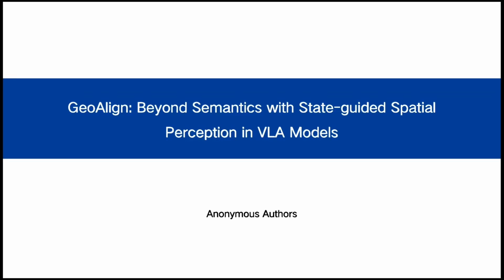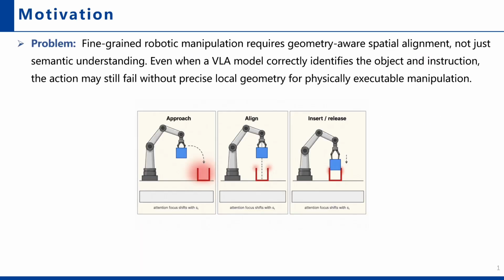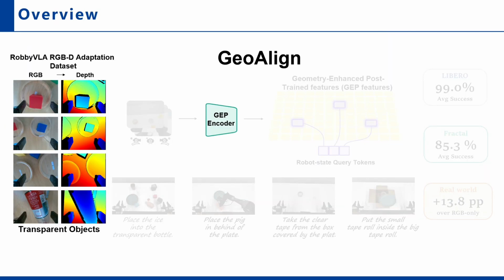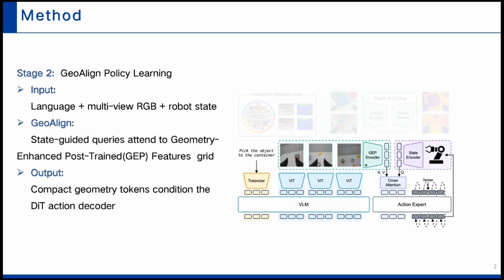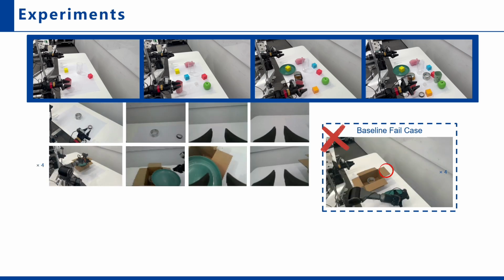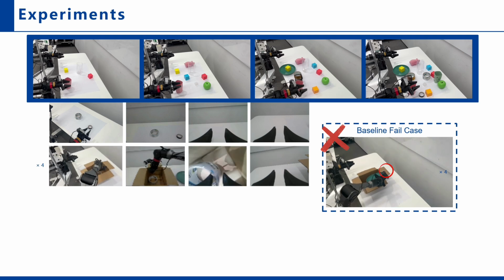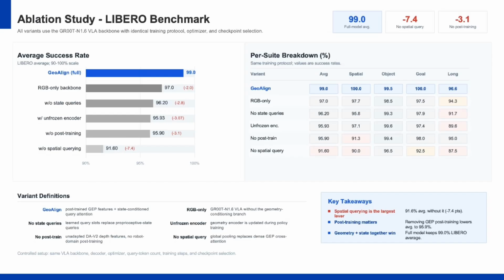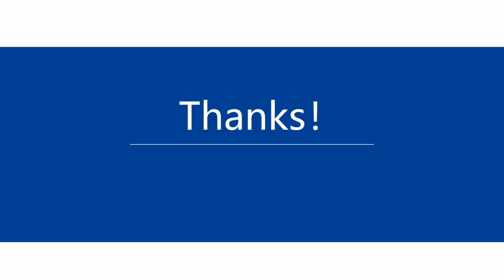GeoAlign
Most robotic fine manipulation tasks require depth camera cooperation, but real-world depth sensors struggle with transparent objects, reflective surfaces, and object edges, often producing missing depth and artifacts.
Fortunately, these critical geometric cues still exist in RGB images.

Our GeoAlign method recovers more reliable depth information from RGB and leverages the robot’s own state to dynamically focus on the most relevant local geometric regions for the current action.
In short, it allows the robot to not only know “what this is” but also “where to look, how to align, and how to act.”

📊 Experimental results:

* On tasks like grasping transparent cups, glass plates, and thin-edged objects, GeoAlign improved success rates by 15–20%
* Compared to using only depth cameras or only RGB, actions are more stable with reduced deviation
* In sequential tasks, the robot accurately selects critical local geometry, reducing mis-grasps and collisions

GeoAlign: Beyond Semantics with State-Guided Spatial Alignment in VLA Models